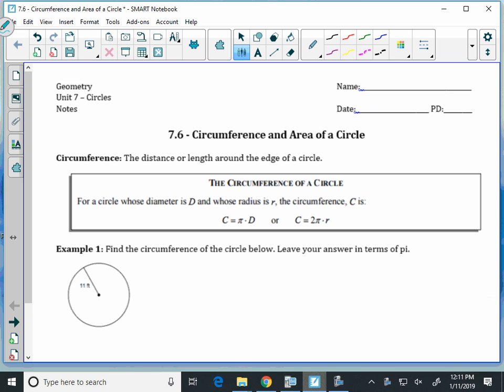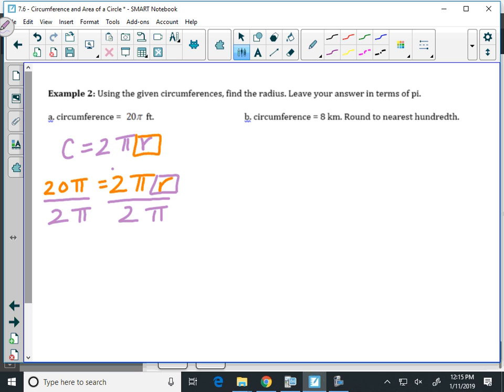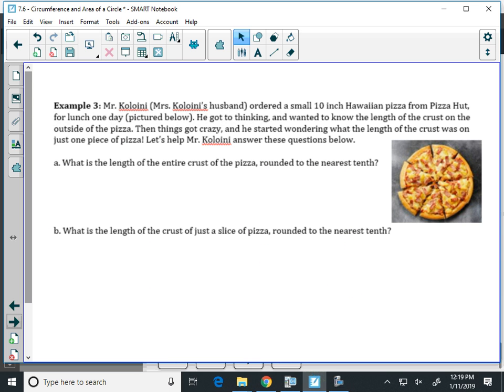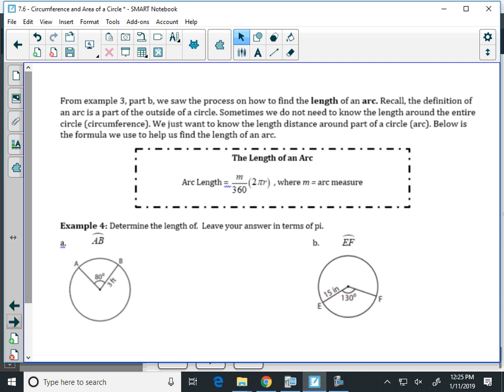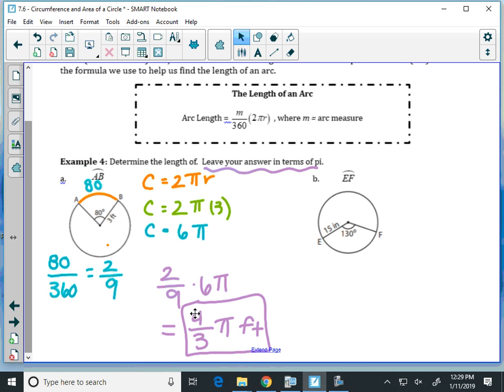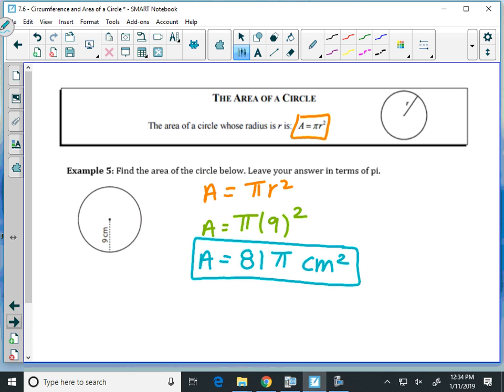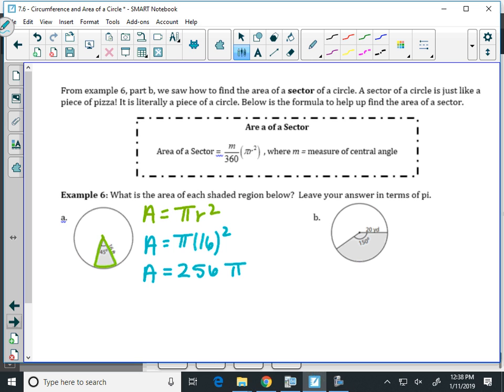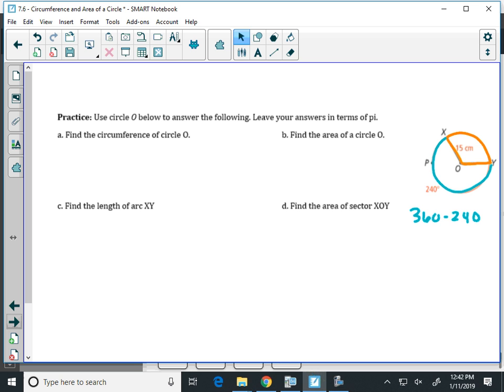7.6 - Circumference and Area of a Circle